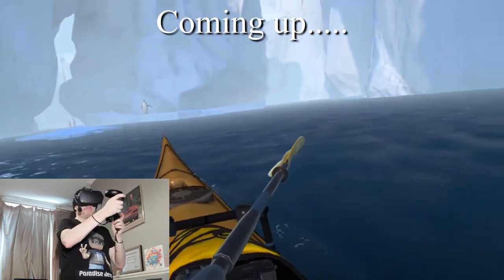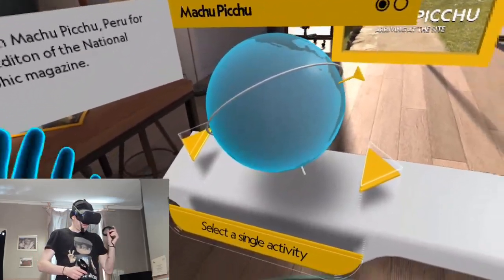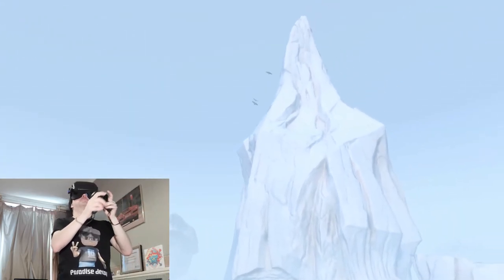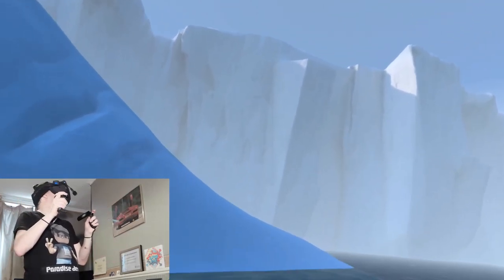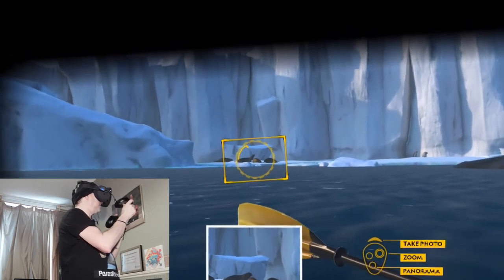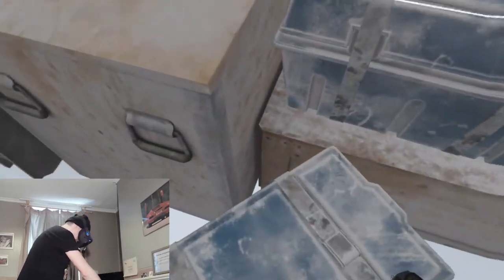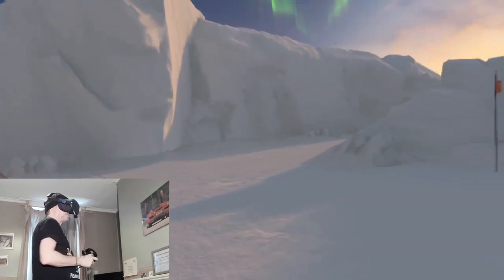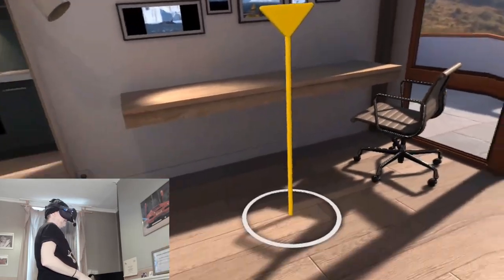ATTACKED by PENGUIN in National Geographic VR // Oculus Quest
My Initial Thoughts:
This was surprisingly very, very good!
I was expecting a standard 360 style video but instead I was treated to a full blown VR experience with rowing, climbing and exploration mechanics and beautifully done on the Oculus Quest.
I have always wanted to visit Antarctica but the chances of doing it in real life are relatively slim.
But thanks to the power and immersion of VR I now feel like I've been there.
Awesome stuff!

Game Description from the Developers:
Set off as a National Geographic explorer to discover two of the most iconic locations on the planet! Head to Antarctica and set off on a thrilling expedition of discovery. Navigate around icebergs in a kayak, climb a massive ice shelf and survive a raging snowstorm as you search for a lost emperor penguin colony.

Visit Machu Picchu, Peru and get immersed in amazing digital reconstructions of the ancient Inca citadel. Witness mummy worship, raise a cup of sacred chicha and encounter alpacas as you match Hiram Bingham’s photographs from when he rediscovered the Inca citadel.

With a mission to capture photographs for the National Geographic magazine, this interactive experience lets the entire family discover the world without ever leaving home.

☆ MY PC Specs:
☆ 16.0GB Ram